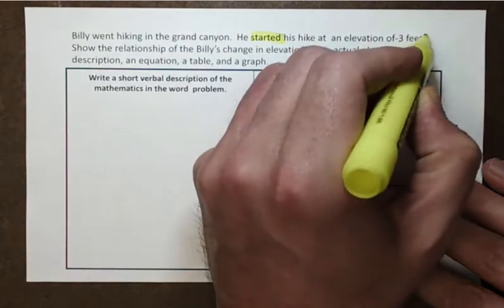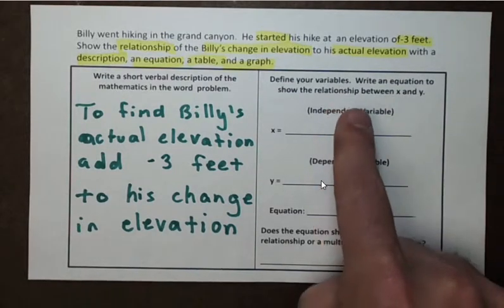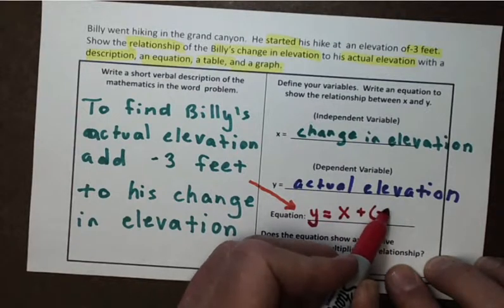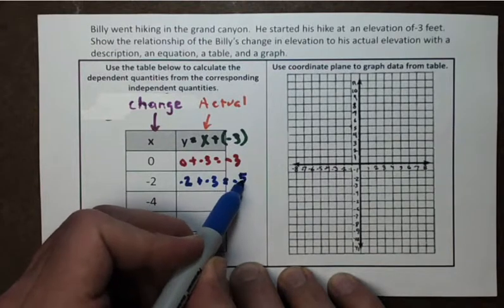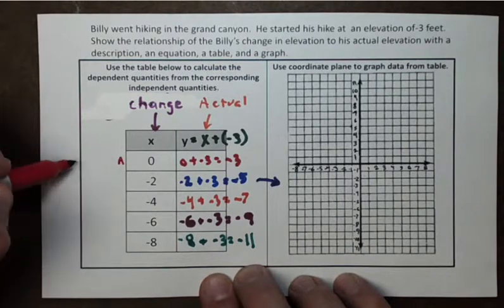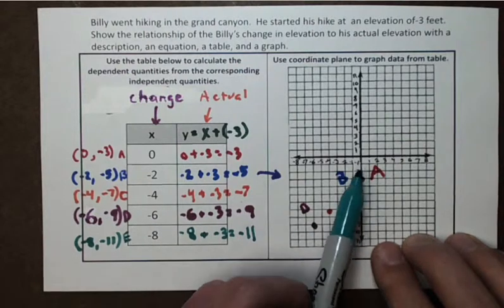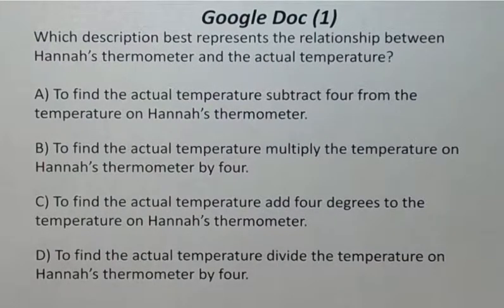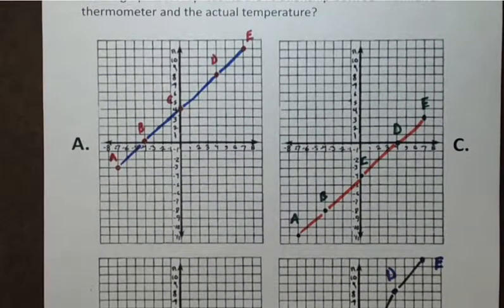Video 14.4 Additive Equations, Tables, and Graphs